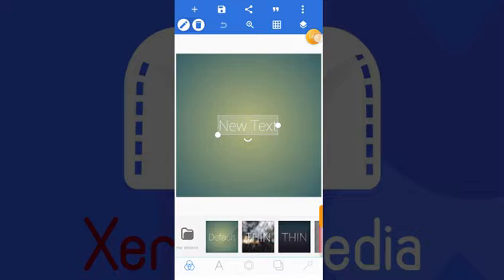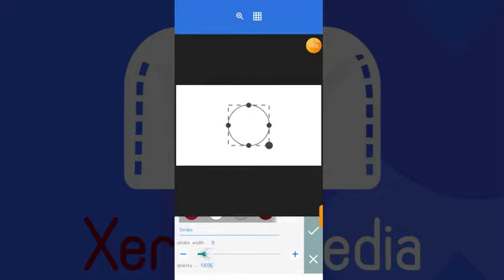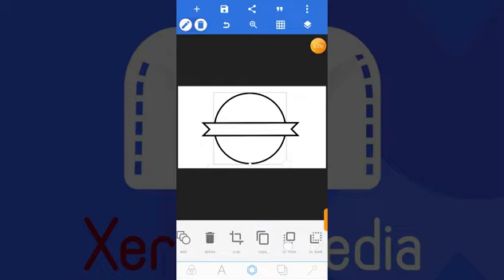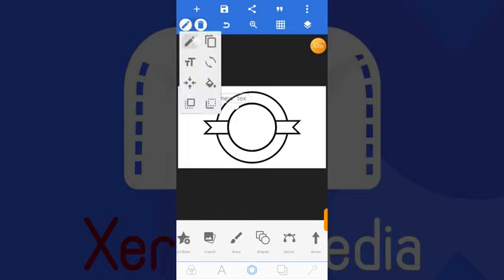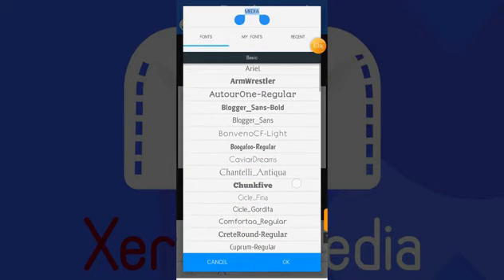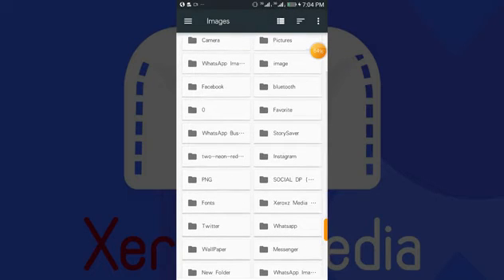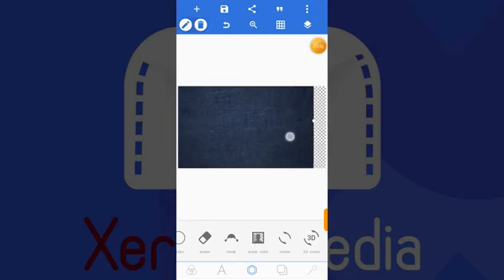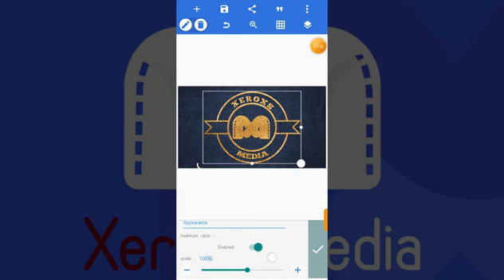Logo design_Pixellab